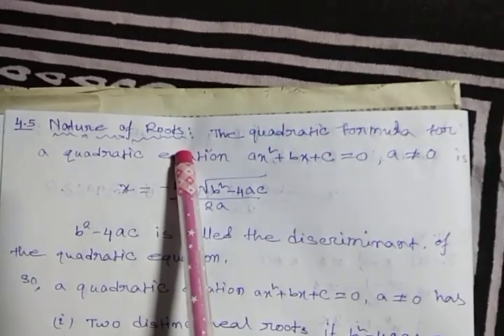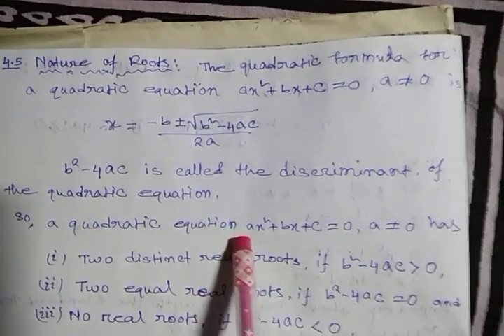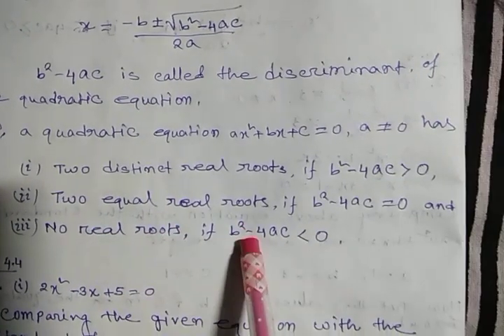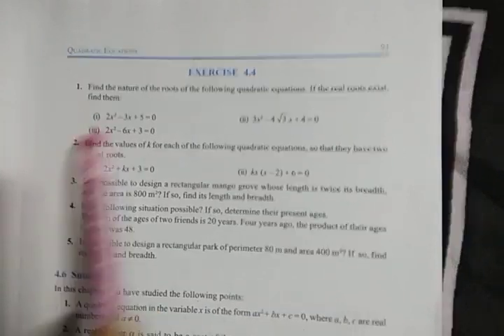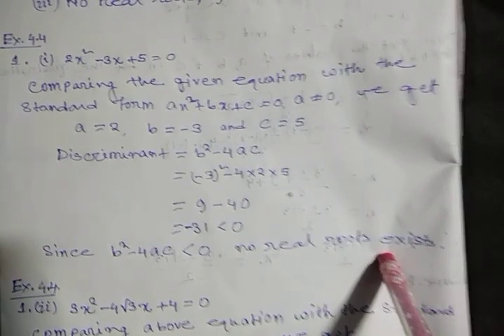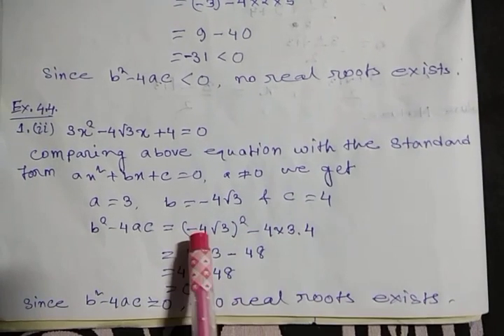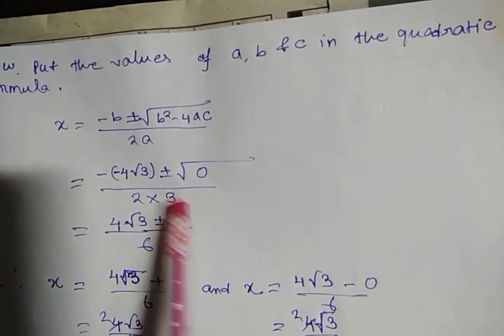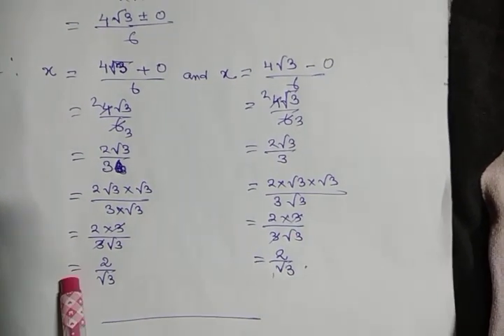5.Nature of Roots